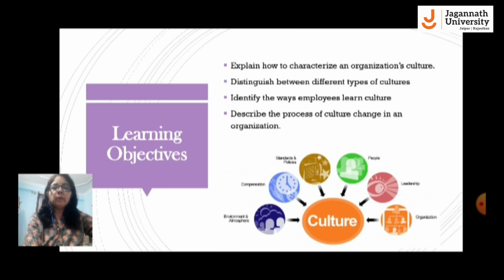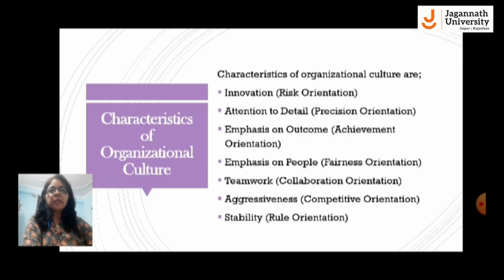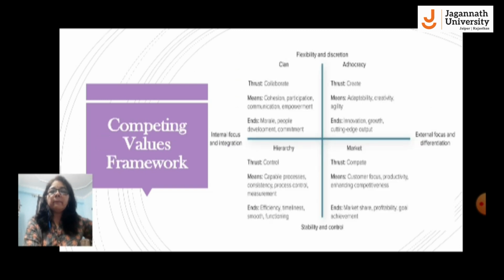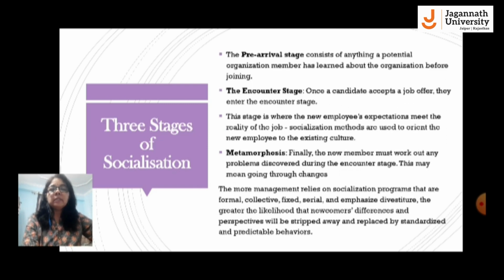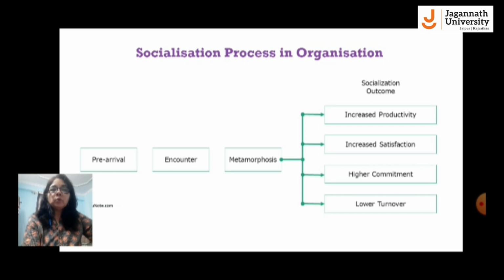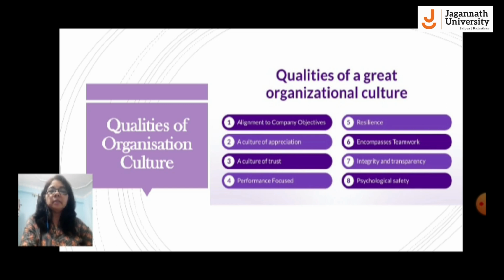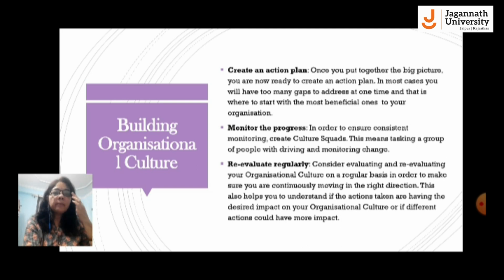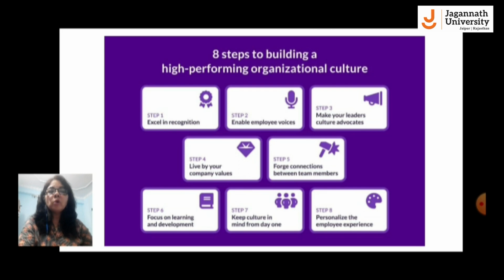Dr Vaishali Sharma OL MBA 101 Unit 13 Organisational culture